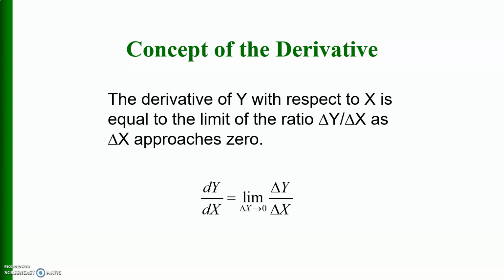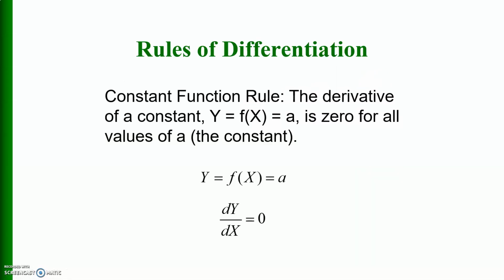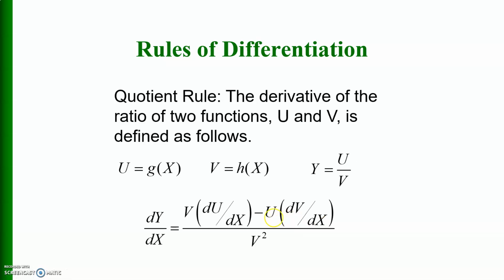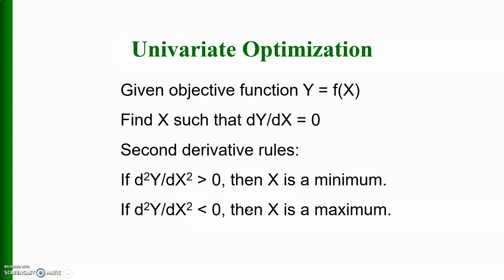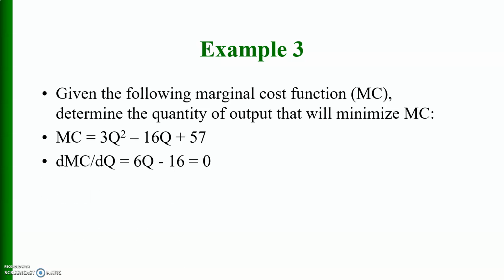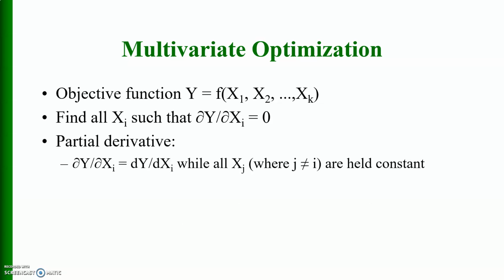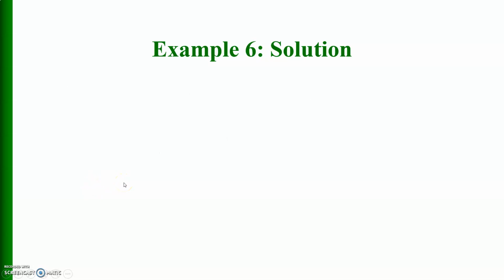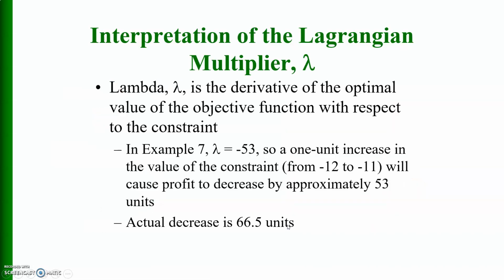243 Managerial Economics: Optimization Techniques (Part 2) - Lecture 3